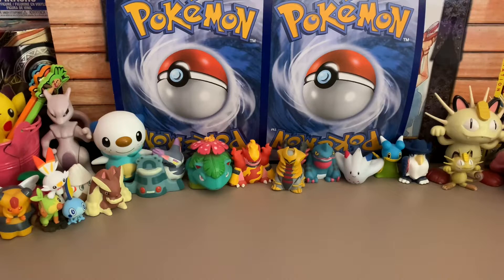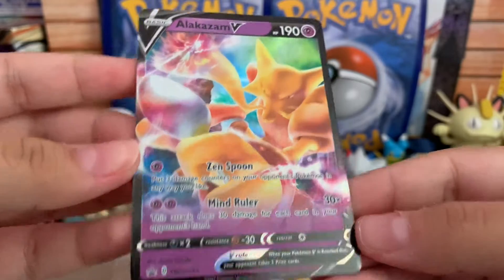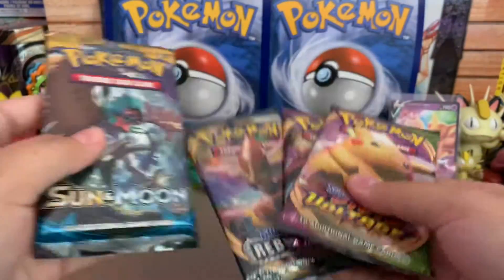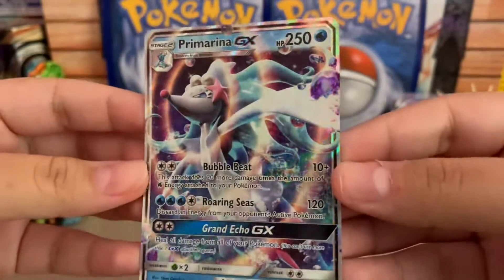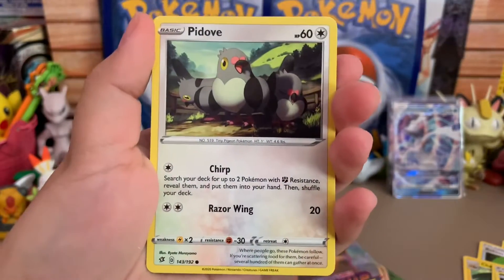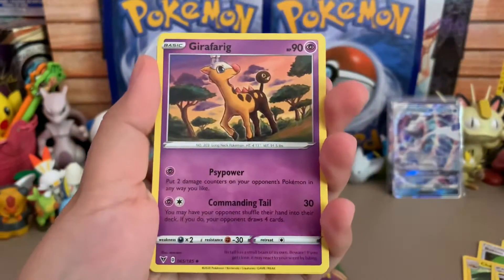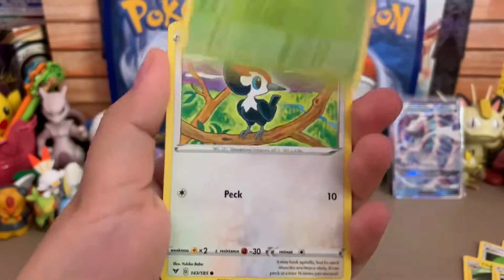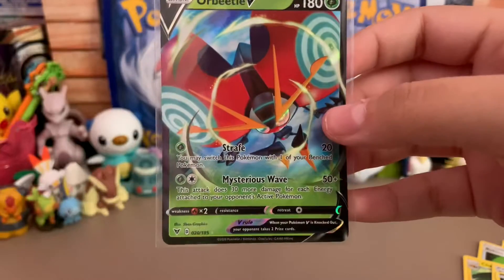Opening a Alakazam V box!!! New Pokémon cards for my collection! 🥄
Hi everyone! Super happy that I have this Alakazam promo card for my collection ❤️ Gotta give Alakazam some love 🥄 ✨

For contact on other information: 🌎